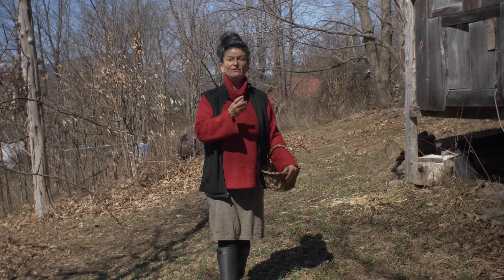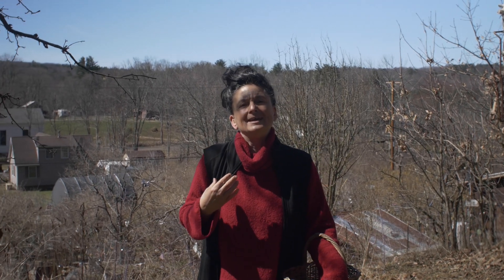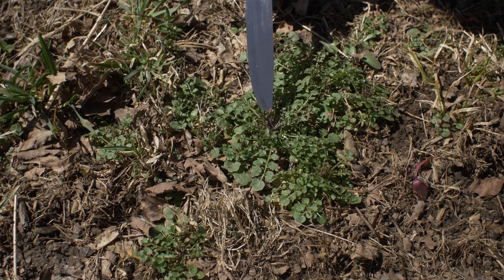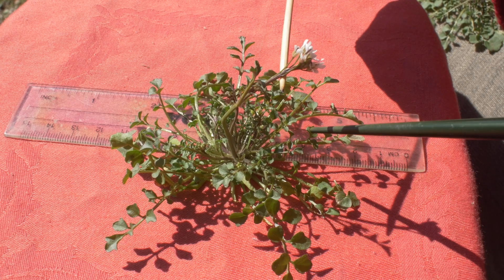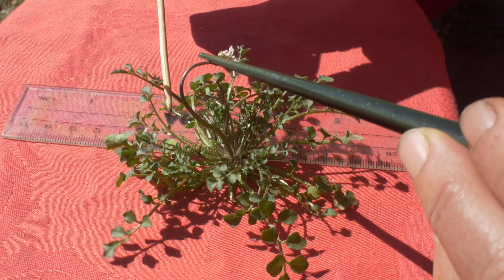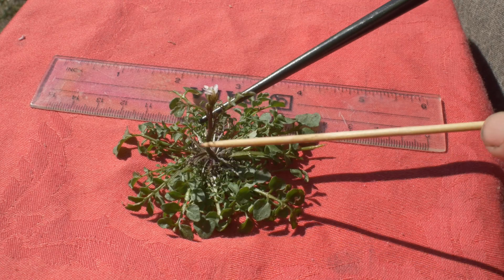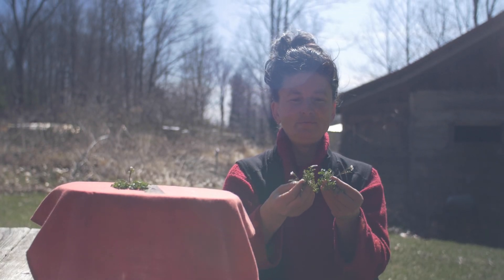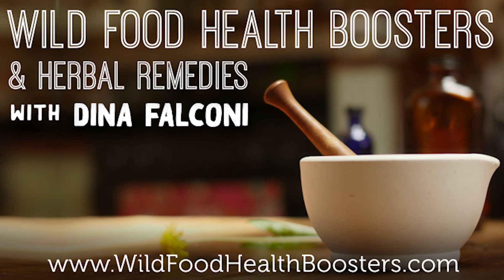One of the Earliest Spring Greens to Forage: Learn to ID Spring Cress aka Cardamine Hirsuta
🌲White Pine Love🌲 - my free online mini-course.

One of the earliest greens to gather is Spring Cress. This tasty wild food is also called Hairy Bittercress. But note: it is hardly hairy* or bitter. It has an earthy, green flavor with hints of arugula, watercress, cabbage, and mustard (all close relatives).

Eat: Consume any above ground part that is tender. Eat raw or cooked (but cook only briefly). Great in salad, soups, sauces such as green goddess dressings and pesto, etc.

Nutrients: There is not much data on this species, but like its relatives, it most likely contains plenty of vitamin C, beta carotene, calcium, magnesium, and so. It is a bit of a digestive stimulant and can encourage pooping (aperient).

Range: Scientifically called Cardamine hirsuta of the Brassicaceae family, a native of Eurasia, and now a widespread cosmopolitan weed (“invasive” in some areas). In the USA it grows throughout hardiness zones 4–8, minus some of the midwestern states.

Look for it in anthropogenic sites: gardens, fields, meadows, where humans interact with the soil. It thrives in moist rich soil, in full sun to part shade.

Names: Cardamine hirsuta (scientific name) has many commons names: Wild Cress, Land Cress, Hairy Bitter Cress, Spring Cress. To be sure you are with the correct plant, best to refer to it by its scientific name.

Identification
This is a small plant whose leaves are mostly in a basal rosette.
It grows to 8 inches wide.
Leaves are compound, pinnately arranged, with a terminal leaflet.
*Basal leaves have stalks (petioles) with a touch of hair, (may need to magnify to see). This is the “hairy” in its name.
May have a few aerial leaves that alternate up the flower stalk.
Flower is white and has 4 petals arranged in the shape of a cross or an X (typical of the Brassicaceae family).
Seeds form inside elongated seed pods called siliques that grow upright and parallel to the flower stalk. When ripe, the seeds shoot out (fun to see or feel).
It has shallow stringy roots.